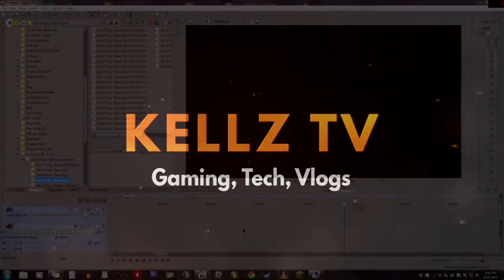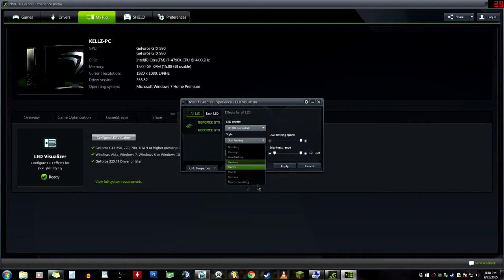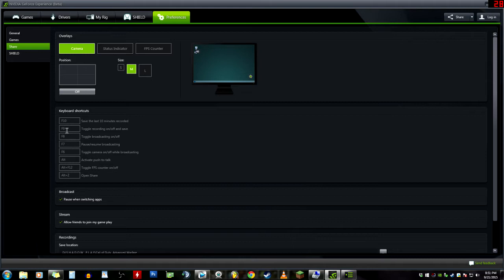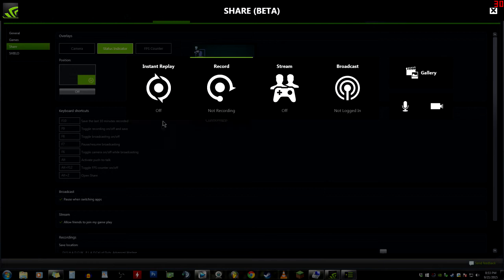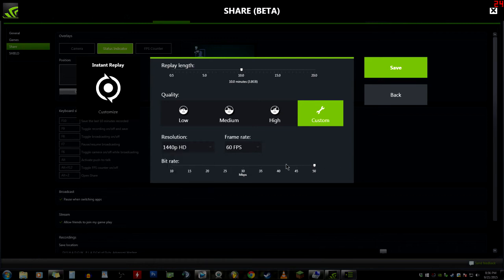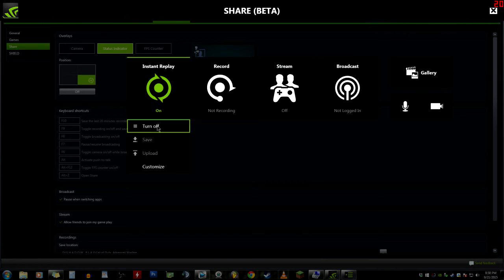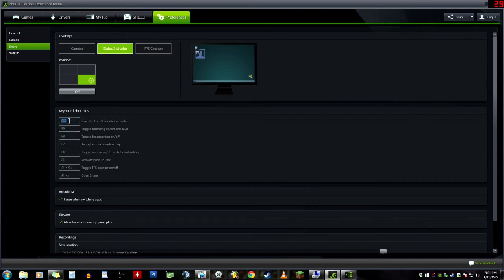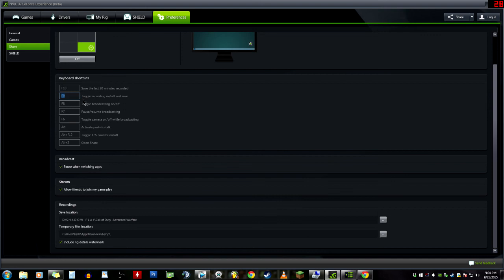How To Record With Shadowplay | Nvidia shadowplay is now Call Share | Ep: 1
This is my 2nd upload of how to Record gameplay with Shadowplay, Now that shadowplay has been updated and is now called Share I will be doing full series review of all the features of shadowplay or share and the new Nvidia Instant Replay feature along with the Brand New YouTube Upload Feature.